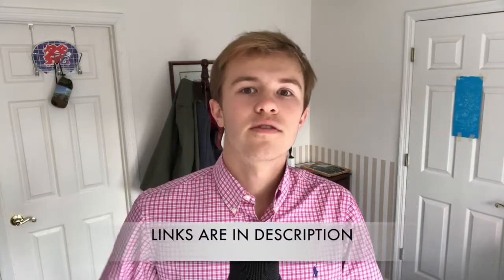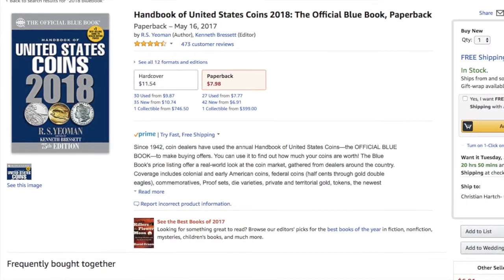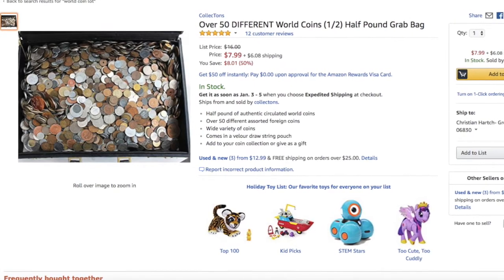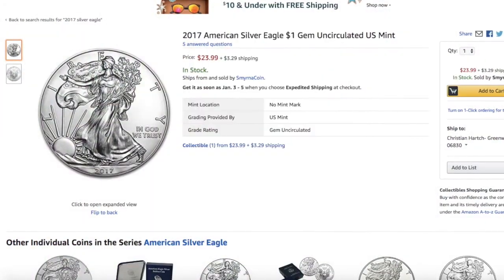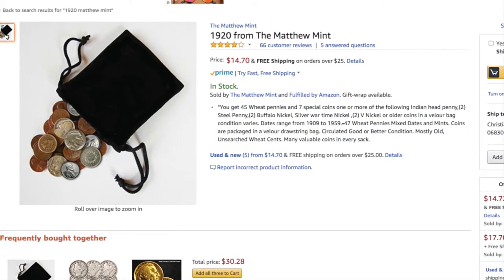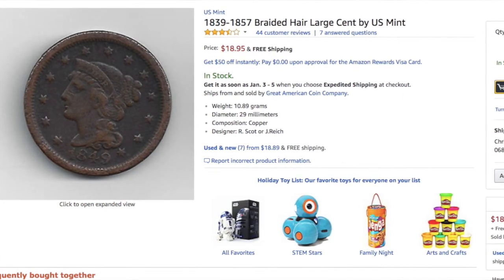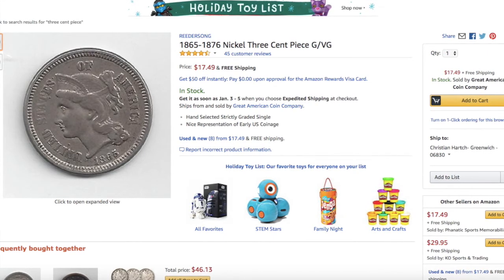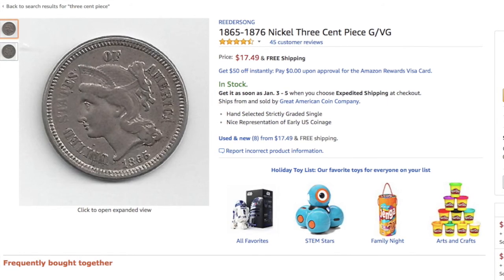Top 10 Coin Collecting Gifts / Items on Amazon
I compiled a list of my top 10 choices for coin related items on Amazon. I often find myself with an Amazon gift card that I don't know what to do with, and I'm sure that many of you often do as well. That being said, watch the video and see if something catches your eye!